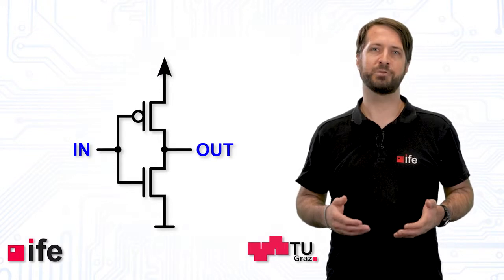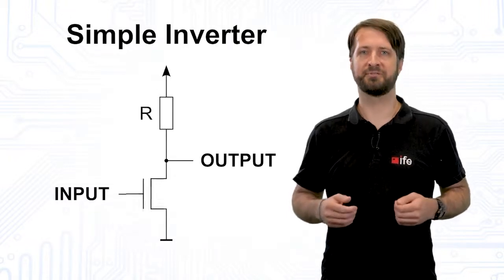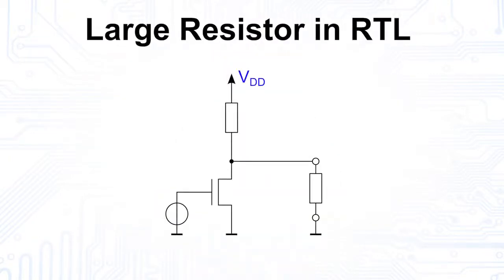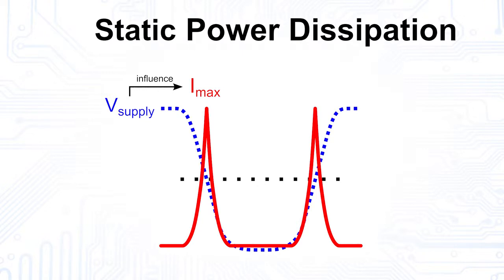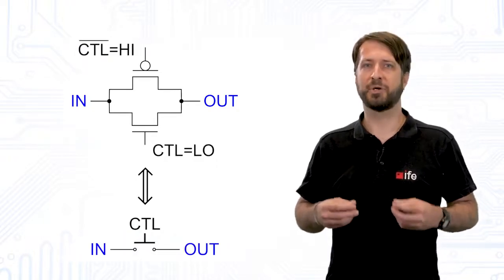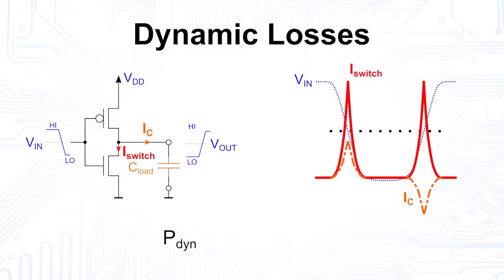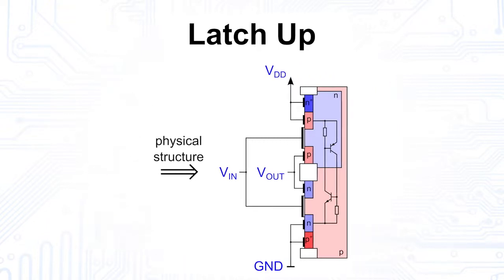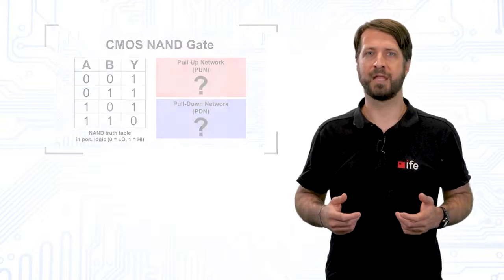Basic of a CMOS -Inverter configuration, Transmission gate nd Power dissipation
Invented back in the 1960s, CMOS became the technology standard for integrated circuits in the 1980s and is still considered the most common form of semiconductor manufacturing technology today. Although it looks like the manufacturing process is gradually being replaced by FinFET technology, the basic principles of CMOS logic will probably remain with us for a long time to come. Today almost every chip you see in your phones, gaming consoles or other consumer electronics is built with this logic. CMOS stands for “complementary metal oxide semiconductor”. As we show in this video the word "complementary" describes the essential idea of these types of circuits, an idea that leads to small power consumption and is the basis of the triumphant success of CMOS circuits to this day.
Repost :
- Institute of Electronics: